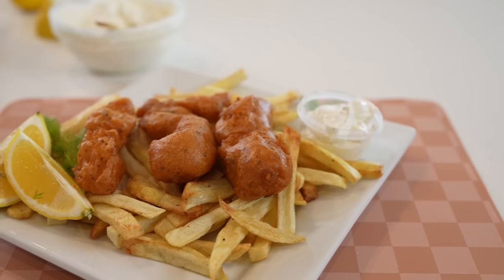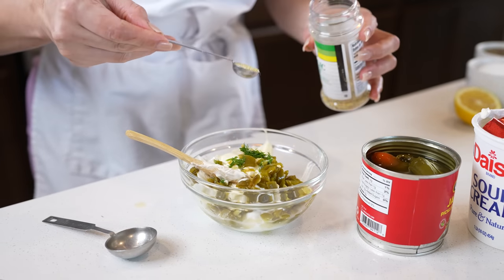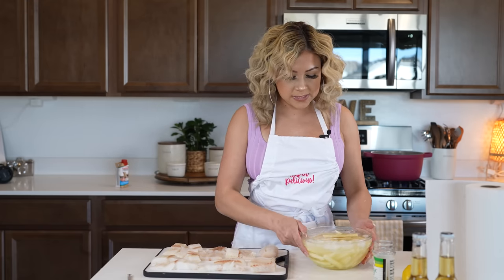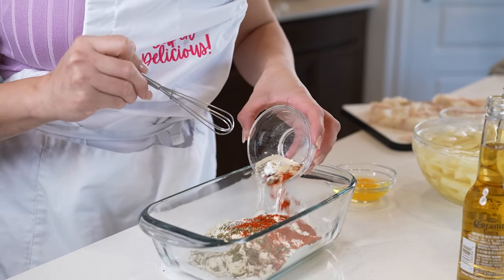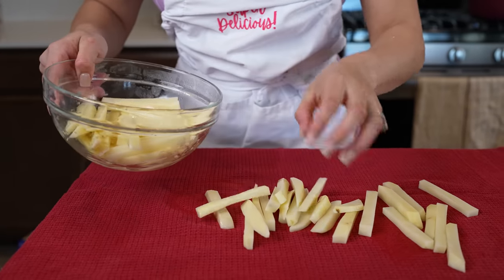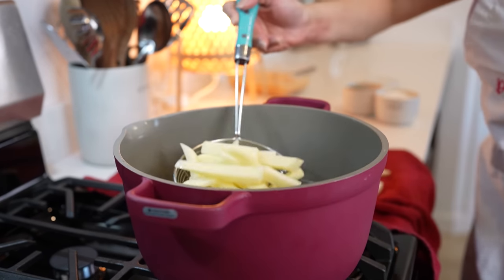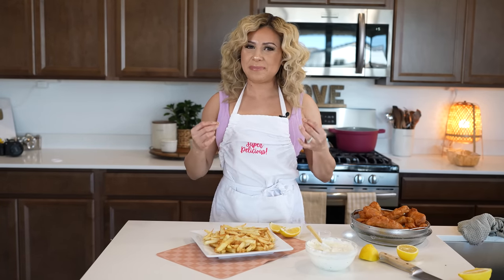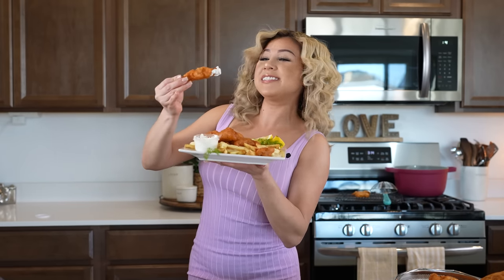Save This FISH & CHIPS Recipe with MY SPECIAL Sauce ❤️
Today im going to be sharing with you the best fish&chips and of course my special sauce ☺️😅hope you enjoy it as much as we do and if you do please let me know in the comments and if you new here, welcome, become part of our family its FREE, just hit that subscribe bottom ☺️ I promise you, you will not regret it ♥️ love you all thank you again got joining us today!

WARNING ⚠️
Eat while hot!

PRO TIP!
If you don’t want to use instant corn masa you can use pulverized saltine crackers 😉 how I did
For the potatoes soak them overnight in your fridge on cold water

Ingredients:
     For the sauce:
1 cup sour cream
2 tbsp mayo
3 chopped jalapeños
Juice of 1/2 lemon
1 tbsp pickled jalapeño juice
Fresh dill
Garlic salt
Black pepper
Salt
       For the batter
2 lbs fresh white fish
Garlic salt
Black pepper
1/2 cup APF
1/2 tsp salt
1/2 tsp black pepper
1 tsp garlic powder
1 tsp onion powder
1 tsp chili powder
1 tsp oregano
1/4 tsp baking powder
1 egg
12 oz beer or water
Potatoes: sliced and soaking in old water overnight or at least 1 hour
1 serving of love 💕